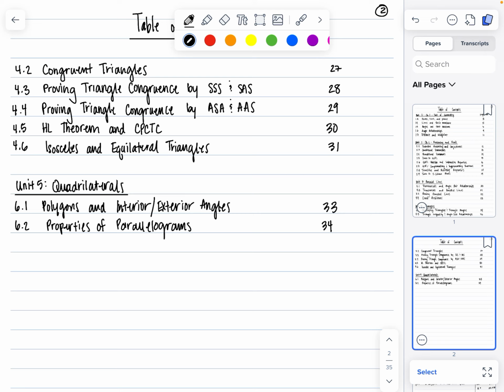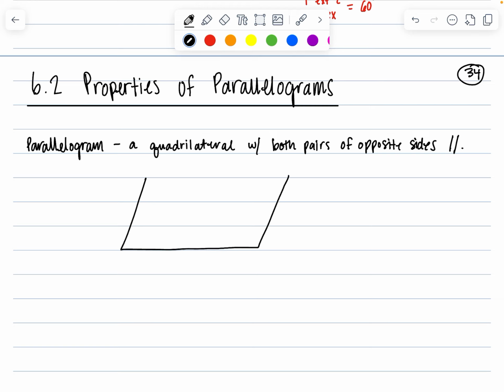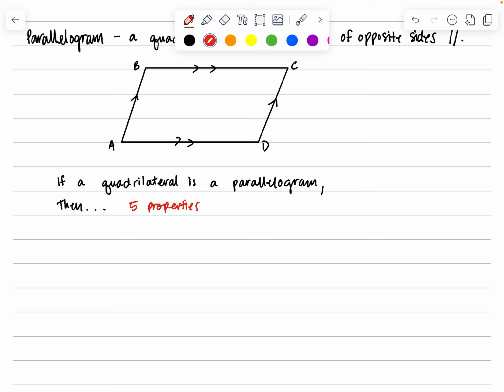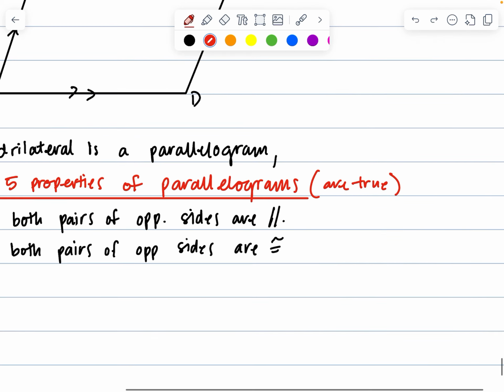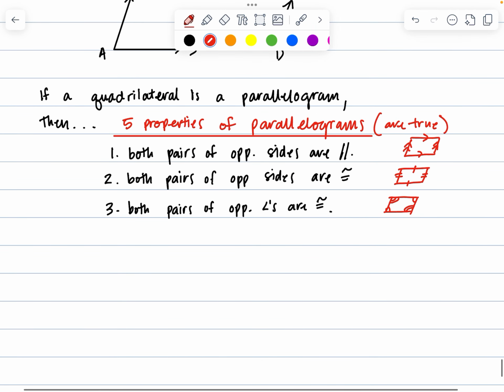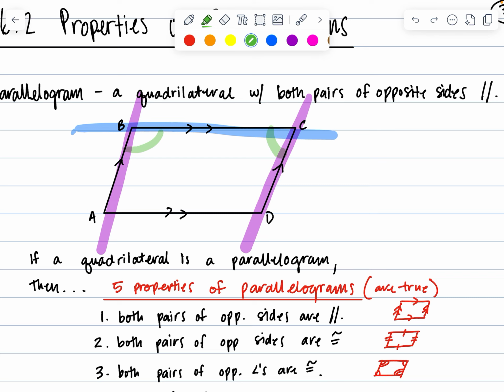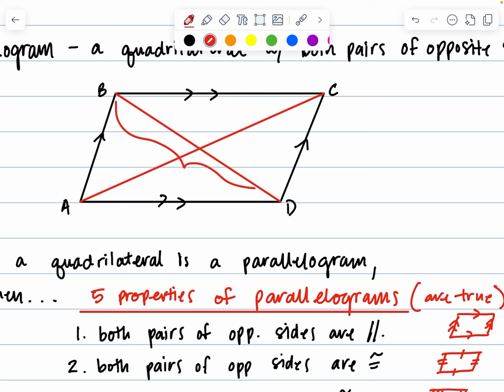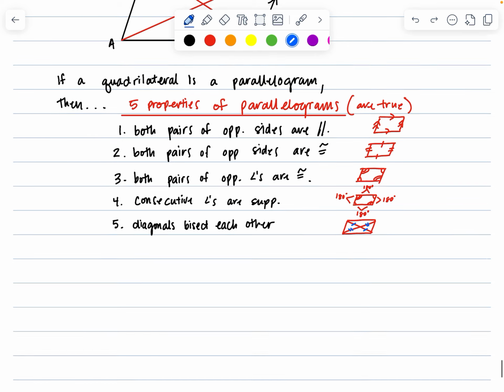6.2 Properties of Parallelograms